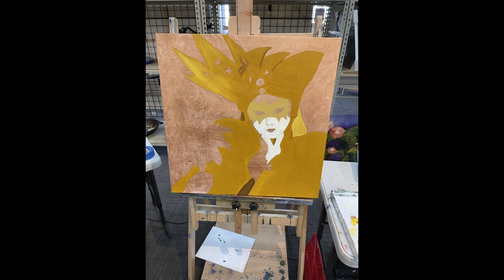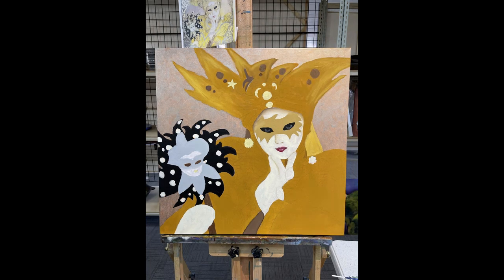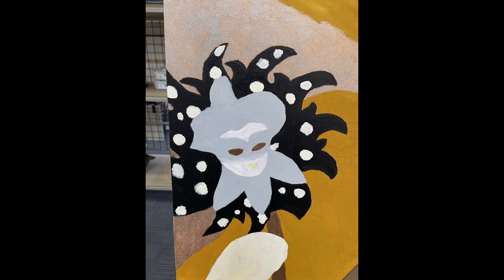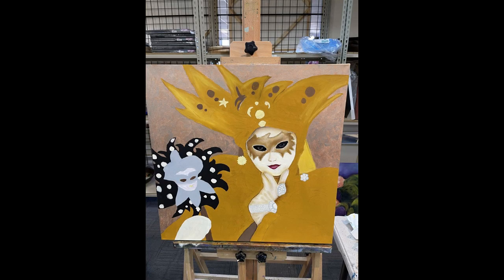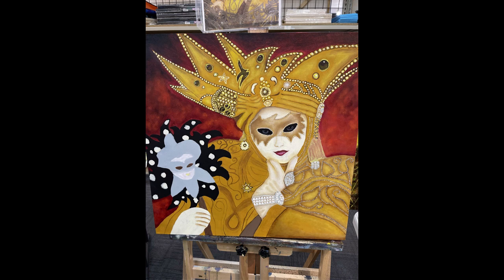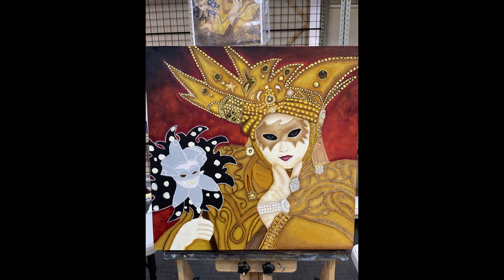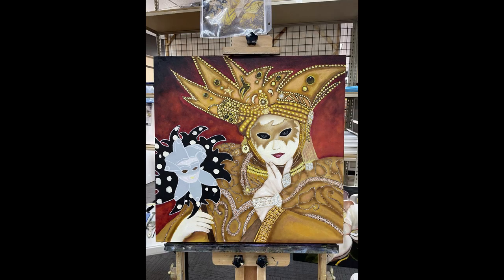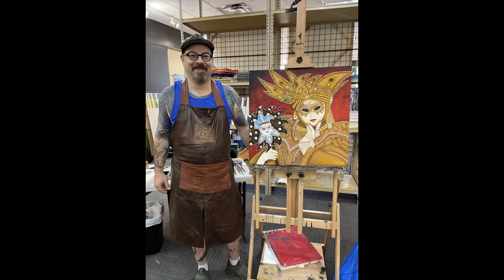My first oil painting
This is my first adventure into oil painting.
I enjoyed every second of it.